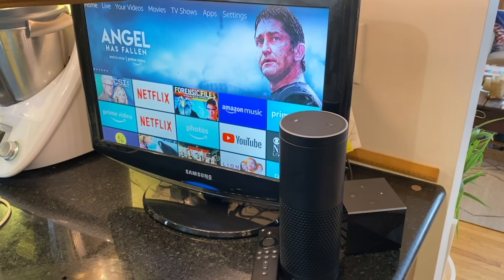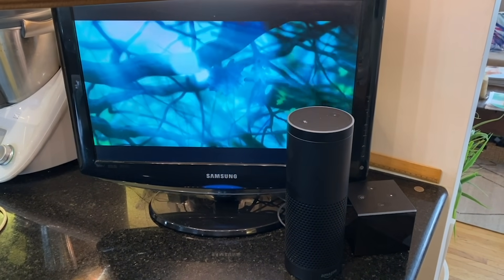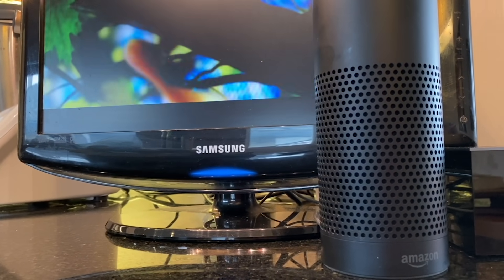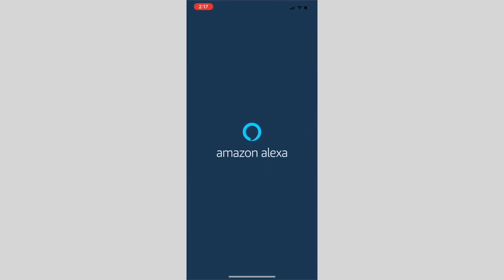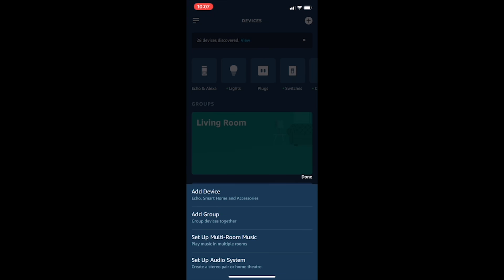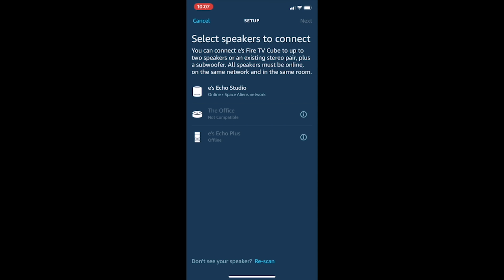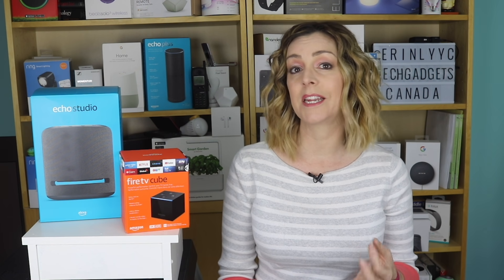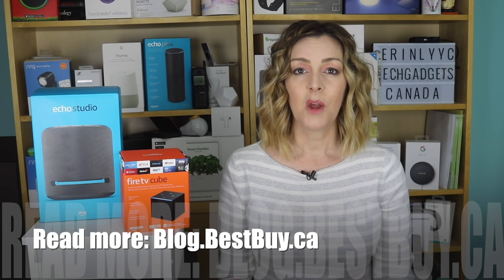How to set up Alexa Home Theatre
Alexa Home Theatre lets you use your Alexa smart home speaker devices as speakers for your TV. How can it help you, and what do you need? Let’s dive in.